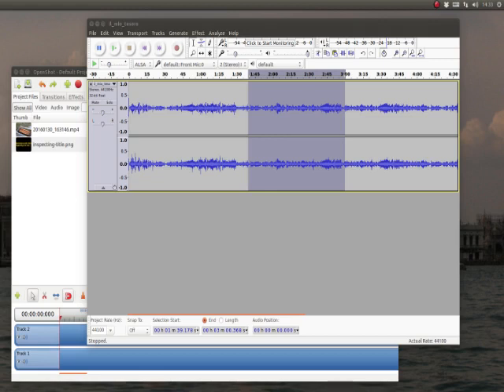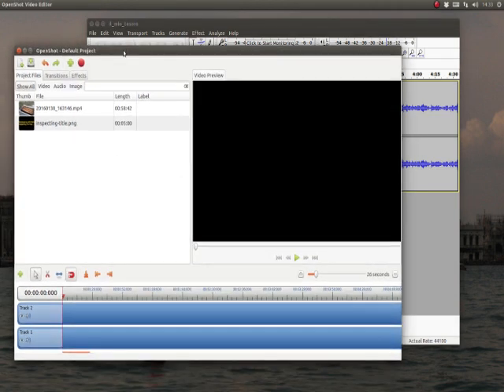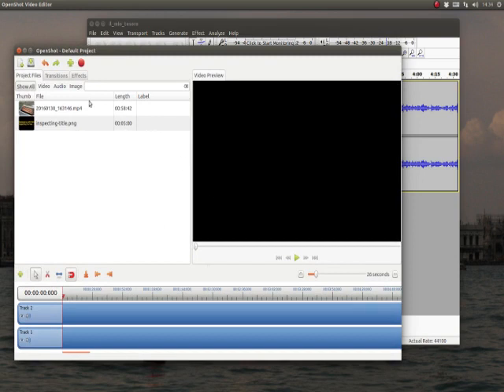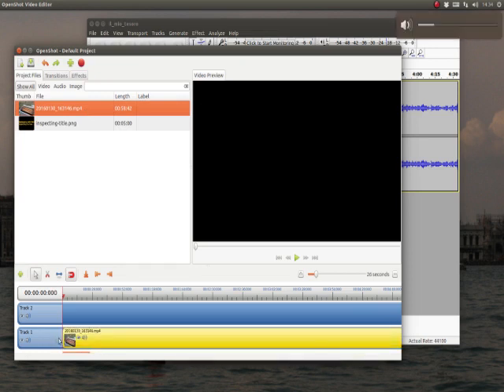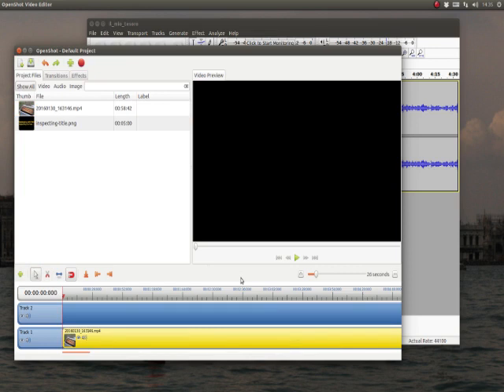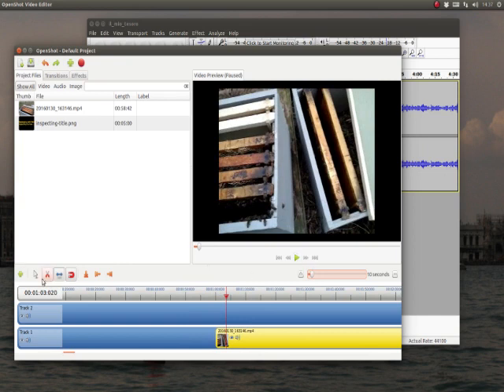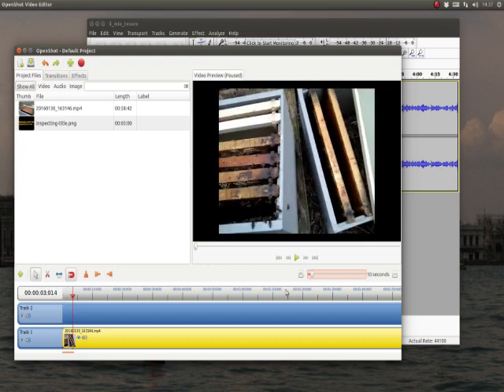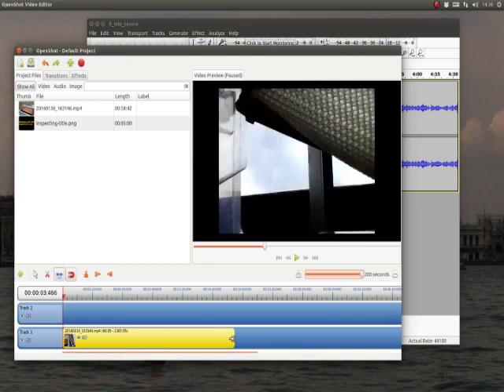Cut / Paste with OpenShot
OpenShot is a feature-rich, easy-to-use video editing tool that works on linux, Windows and Macs.  As easy as it is, there is a bit of a hurdle to get over when you first start using it.  If you're used to using media editors like Audacity or even word processors or text editors, you've used mouse click-and-drag to highlight the portion of a track (or section of text) that you want to cut, and then remove that section either with a hotkey (ctrl-x) or some other editing command.  Pasting is done by placing the cursor where you want to insert the section you just cut and either with a hotkey (ctrl-v) or editing command insert the section at the cursor position.

This is NOT how OpenShot works.   The video shows you how to do the equivalent operation in OpenShot.